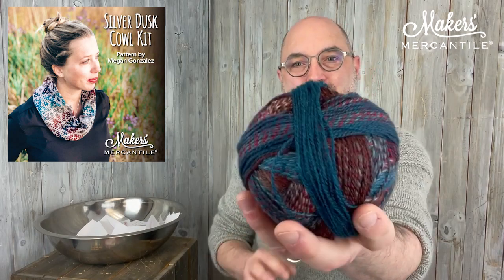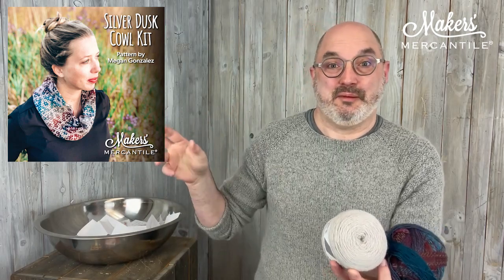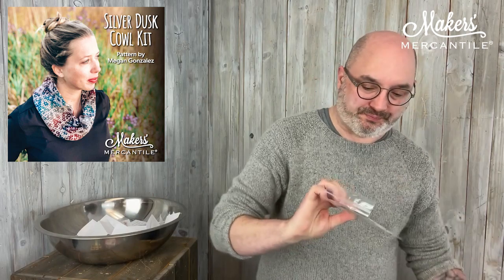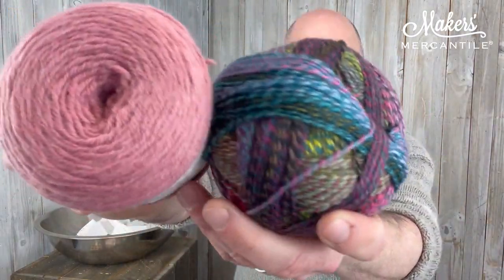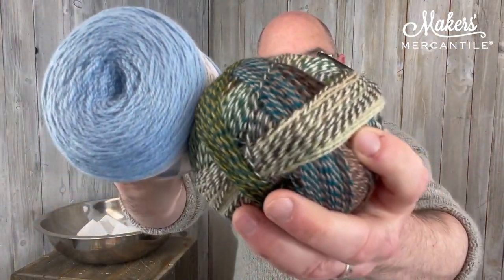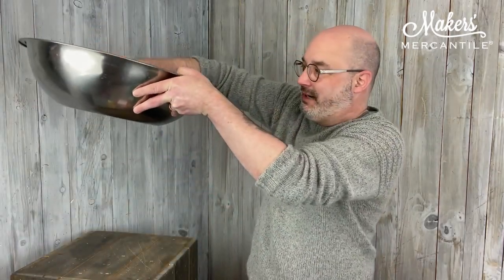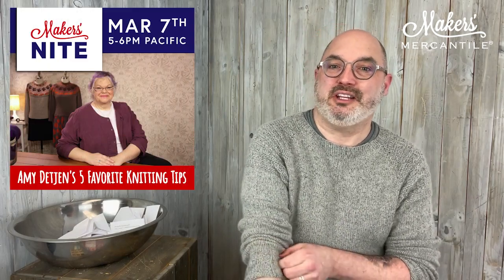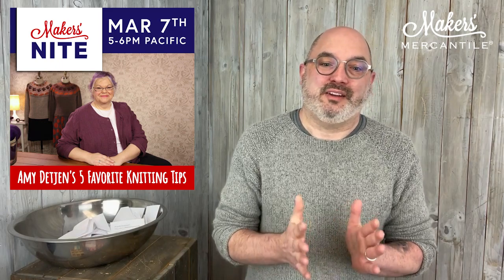Maker Notes | February 24, 2023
*READ TODAY'S NEWSLETTER*